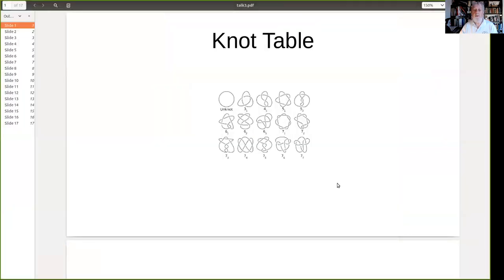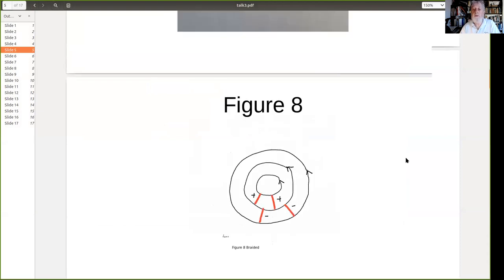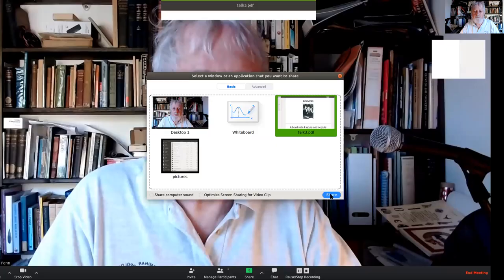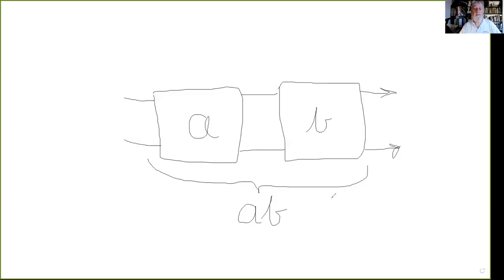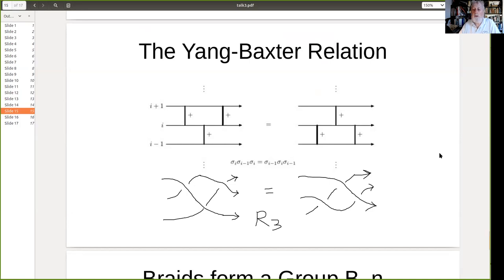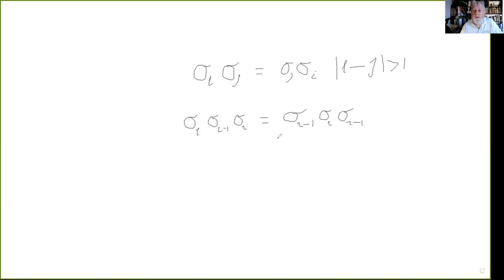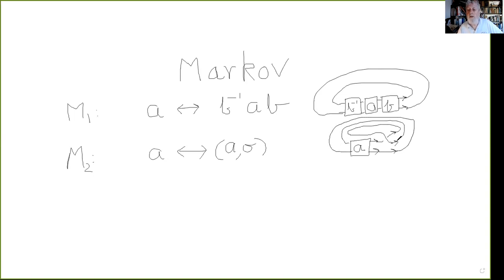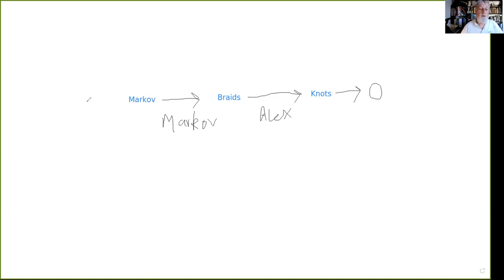Knot theory lecture 3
This is the third lecture on knot theory